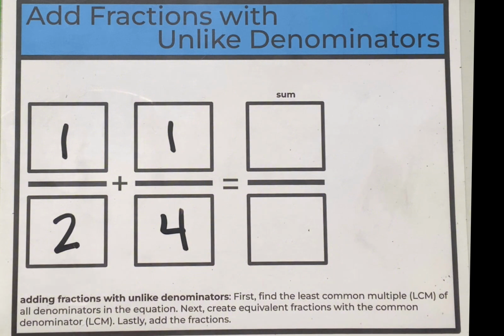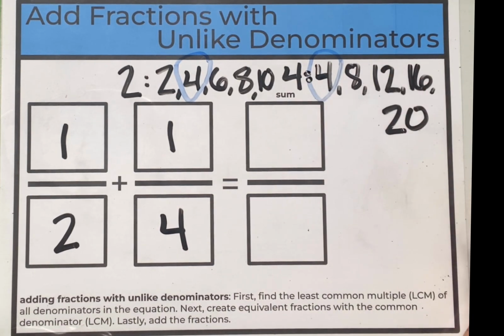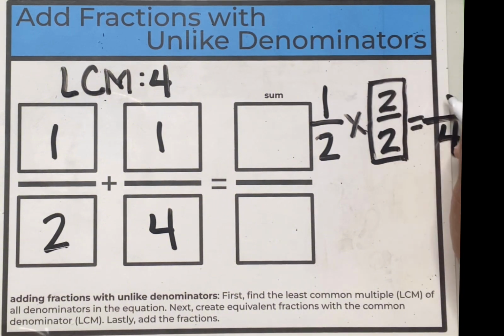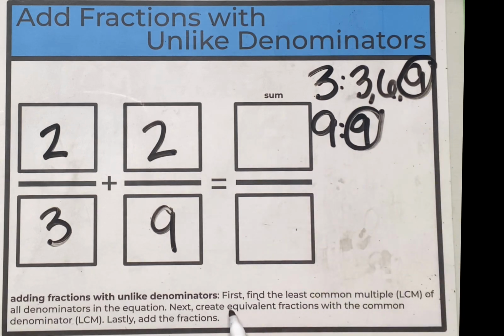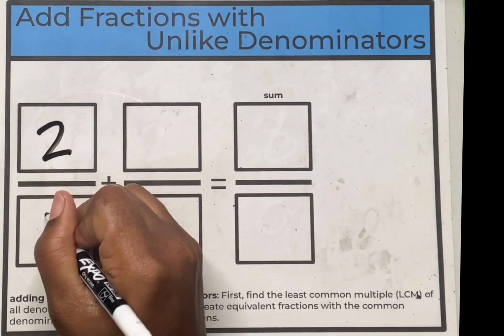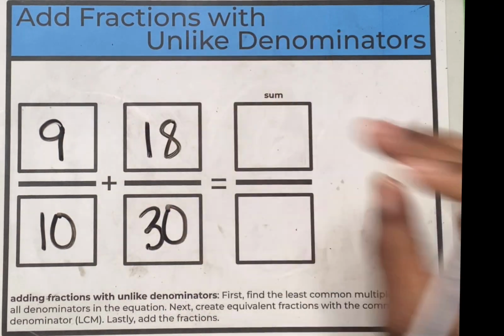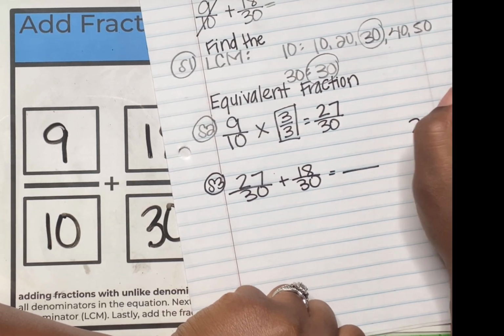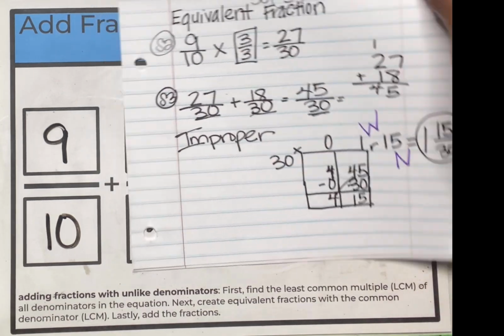Adding Fractions with Unlike Denominators 5th Grade Lesson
This is extended practice.